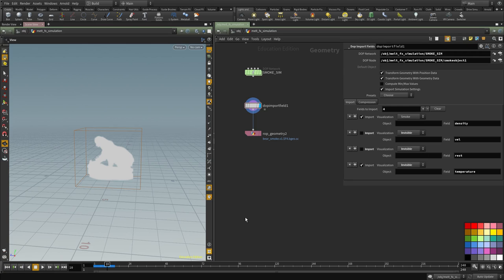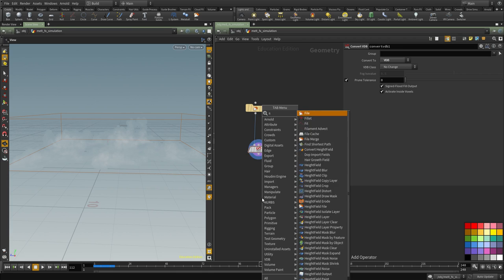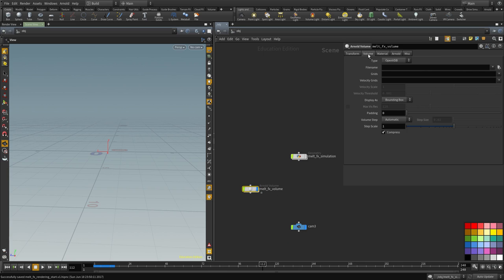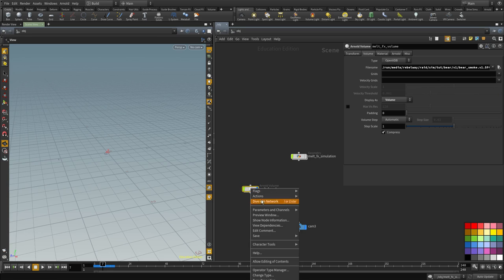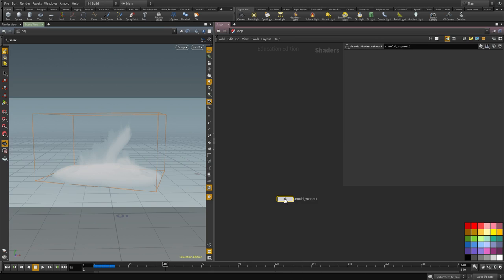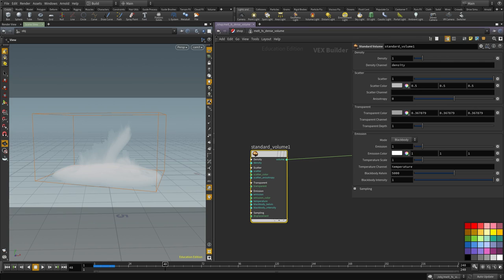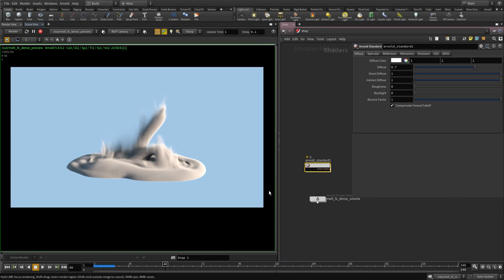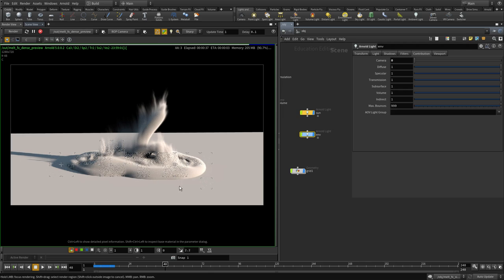4 melt fx shading volume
Get final hip files